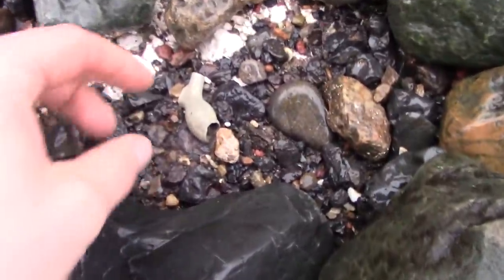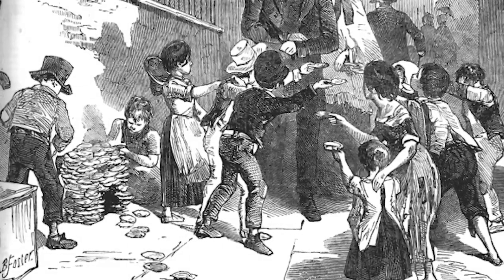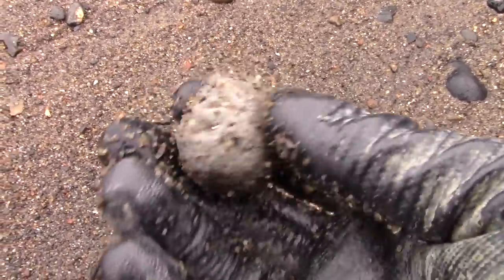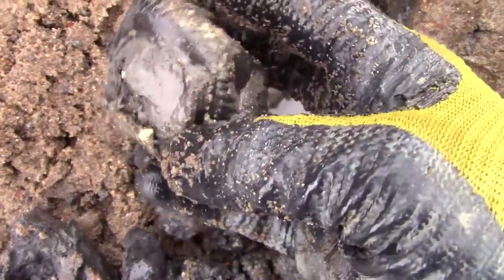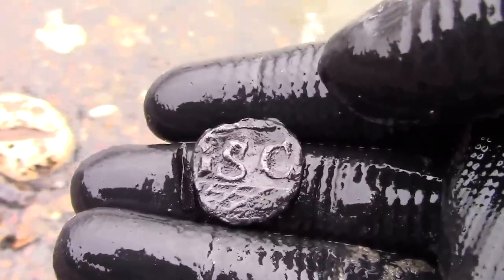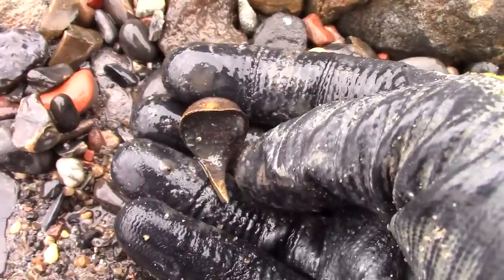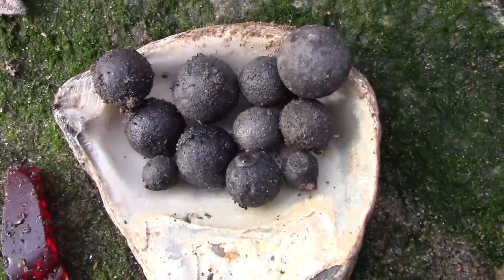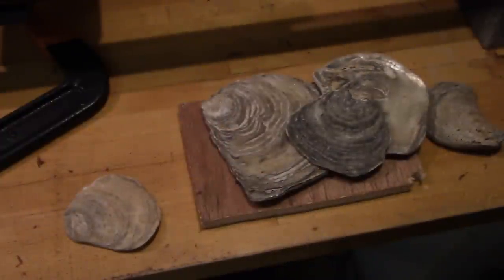I didn't realise I'd found my RAREST relic ever Mudlarking the Thames!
Mudlover Si-finds goes Mudlarking on The Thames foreshore and finds some amazing finds, including a lump of something, which turns out to be his rarest ever find! More Mudlarking